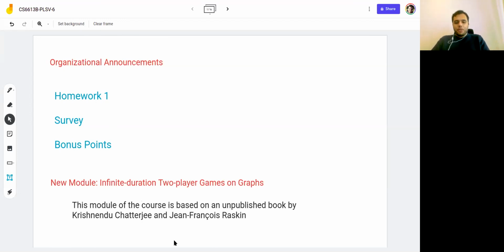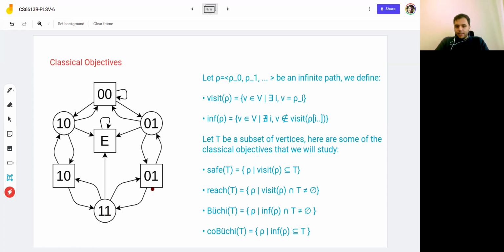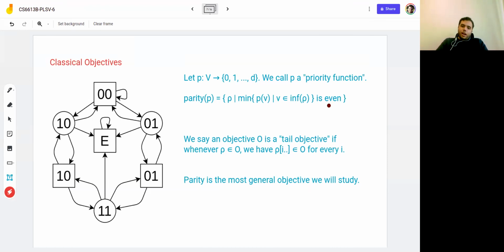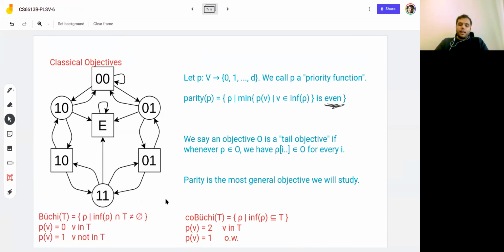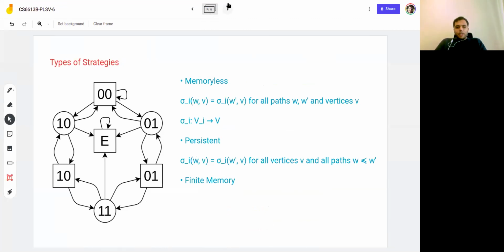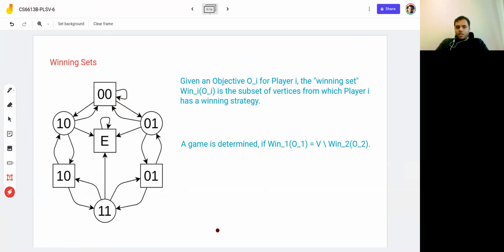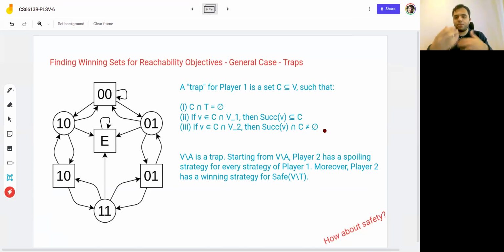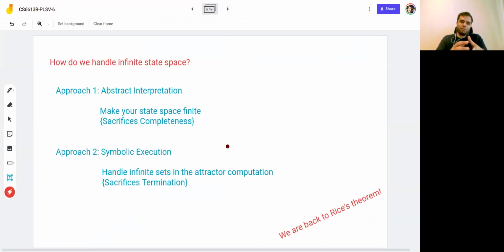COMP 6613B - Lecture 6